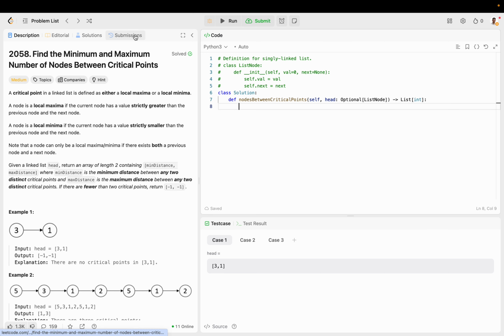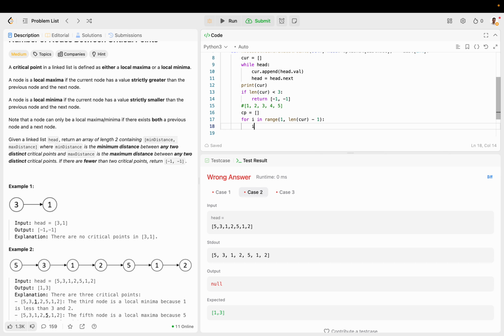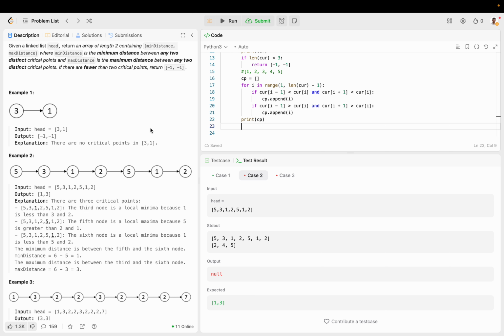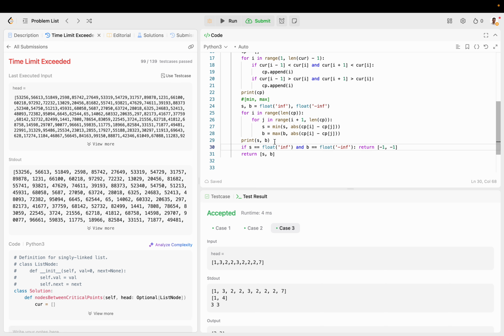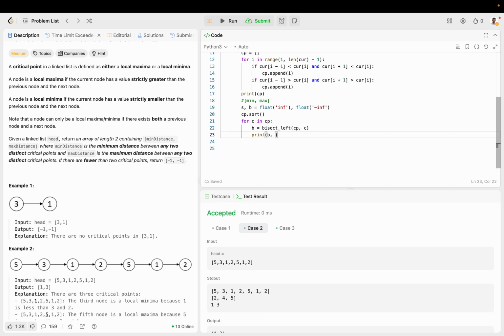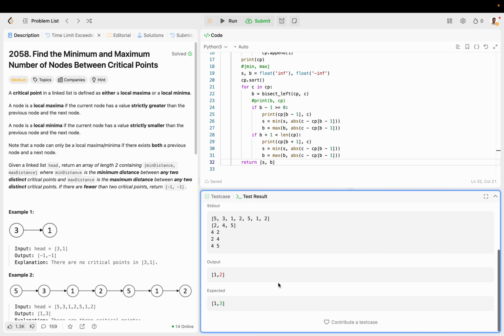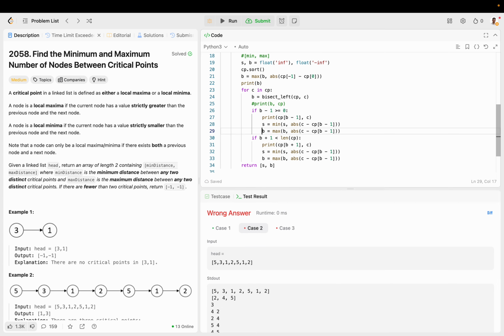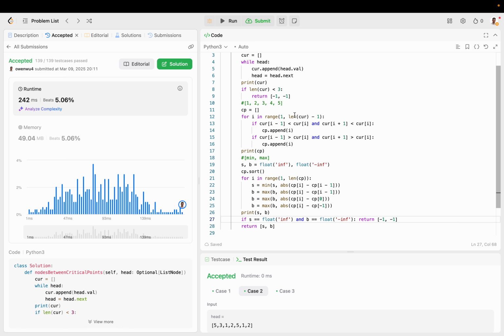Find The Minimum And Maximum Number Of Nodes Between Critical Points